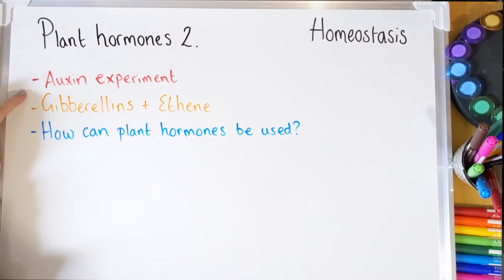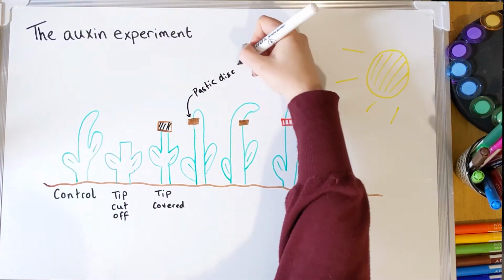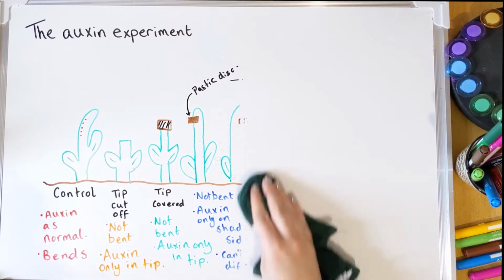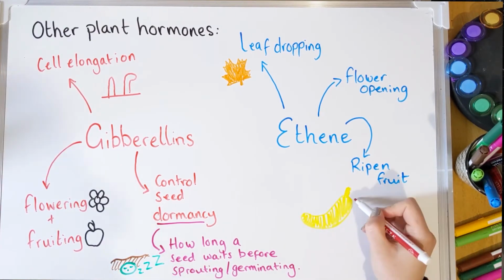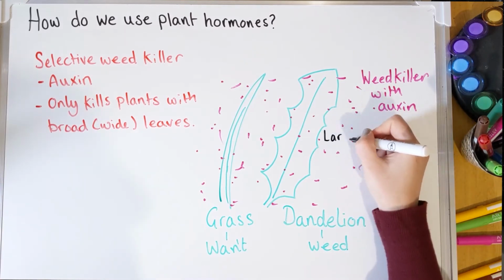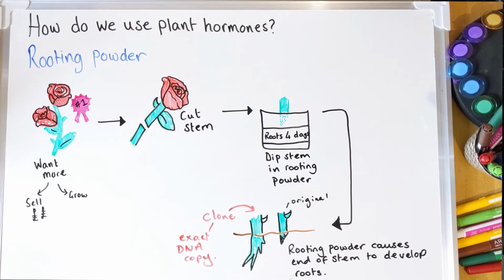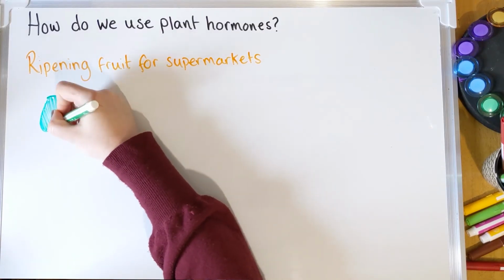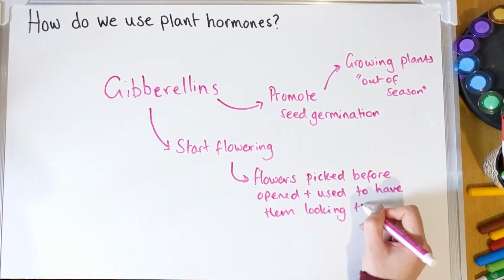GCSE Science Biology AQA : Homeostasis: Plant Hormones 2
In video you will cover:

🔬 Auxin experiments
🔬 Gibberellins and ethene - What are they? How do they link to plants?
🔬 How can mankind use plant hormones?